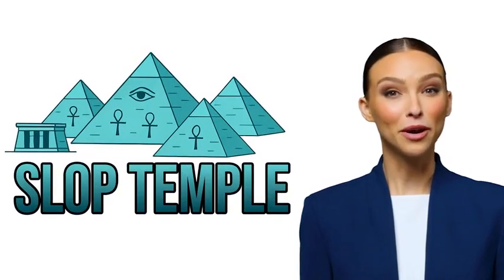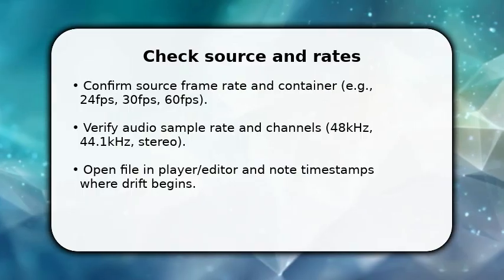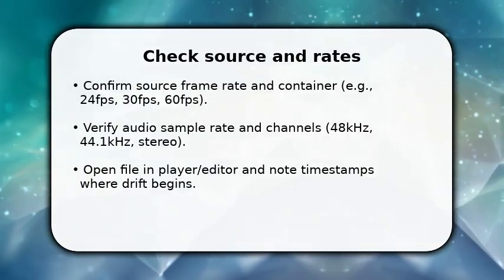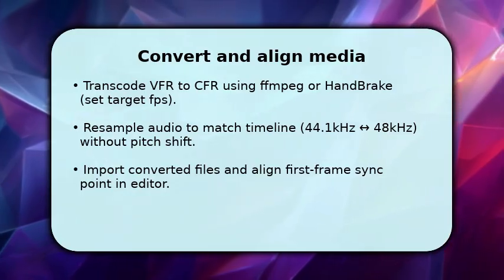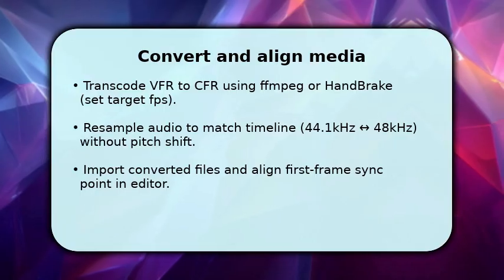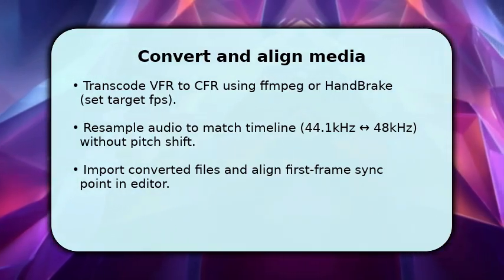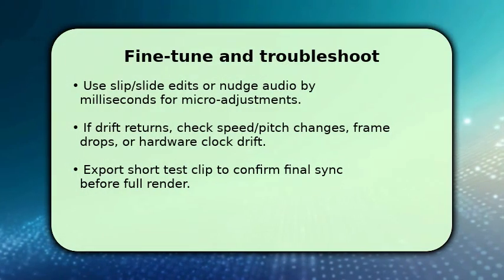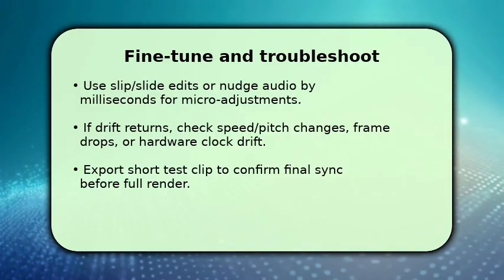How to Fix Audio Video Mismatch - Step by Step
Learn how to troubleshoot and fix audio-video mismatch issues on your device with our comprehensive guide. Step by step instructions will help you synchronize sound perfectly, ensuring a seamless viewing experience.